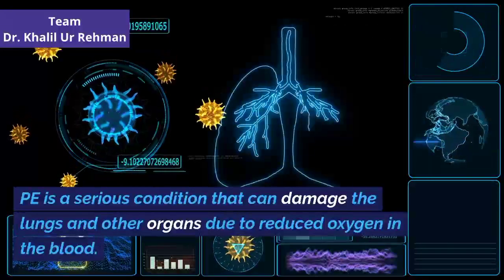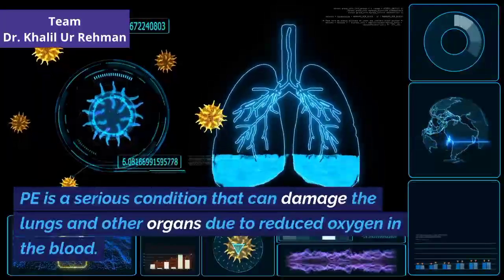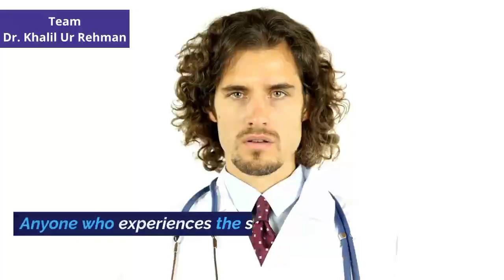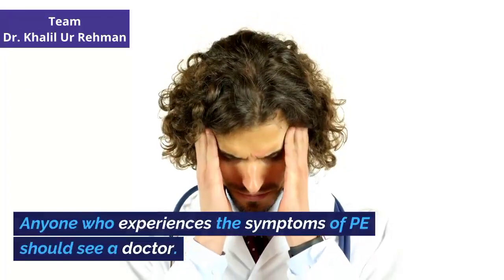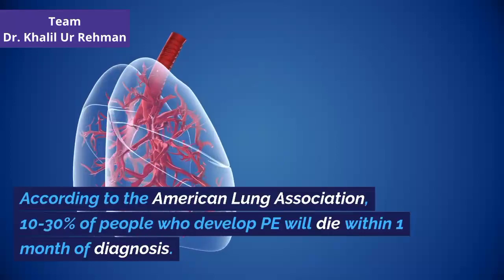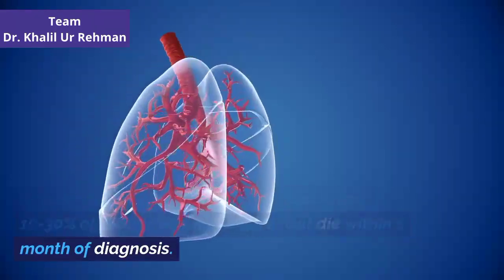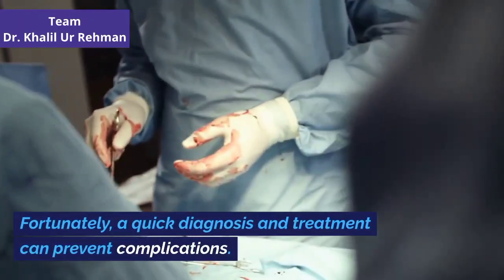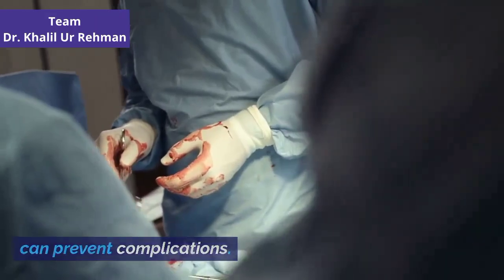Rib Pain- 6 Possible Causes Of Rib Cage Pain | Dr. Khalil Ur Rehman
Rib cage pain is a common complaint that can have many causes, ranging from a fractured rib to lung cancer. The pain may be sudden and sharp or dull and aching.

At the Pain Relief Clinic, our physical therapy treatment consistently brings resolution to painful conditions and sport's related injuries. Treatment is successful treating acute injuries/painful flare-ups and also when confronting chronic long-standing and stubborn conditions.

- Rib Pain
- Low Back Pain
- Fibromyalgia
- Sciatic Pain
- Muscle Aches
- Hip Problems
- Leg Problems
- Knee Pain
- Golfer's Elbow
- Headaches
- Foot Pain
- Achilles Tendonitis
- Neck Conditions
- Carpal Tunnel Syndrome
- Frozen Shoulder
- Plantar Fasciitis

During your initial consultation, we will go over your full case history and also assess your painful condition/injury. Once we have established the root-cause of your condition or injury we will address this by treating the appropriate area. Your treatment is usually carried out through light clothing and is a hands-on approach. Your treatment involves applying pressure to muscles that have been identified as being dysfunctional to return your musculature to a healthy state.  The pressure applied can vary from light to deeper pressure.
rib pain,6 possible causes of rib cage pain, causes of rib pain, causes of rib cage pain, dr. Khalil Ur Rehman pt., Dr. Khalil Ur Rehman, rib pain limerick, limerick rib pain, pain, relief, sports, injury, clinic, treatment, rib fracture,ribpain,coughing,deepbreathing,stretches,exercises,relieving,how to fix rib pain for good, how to get rid of rib pain, how to fix rib pain in back, how to fix rib pain in upper back, how to fix rib pain in chest ,how to fix rib cage pain